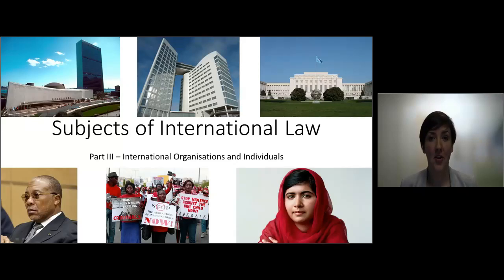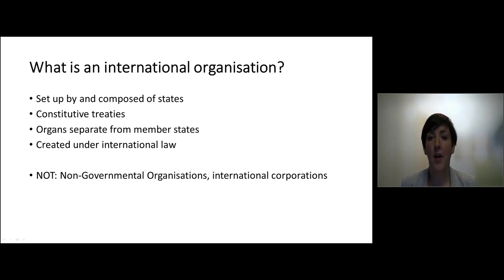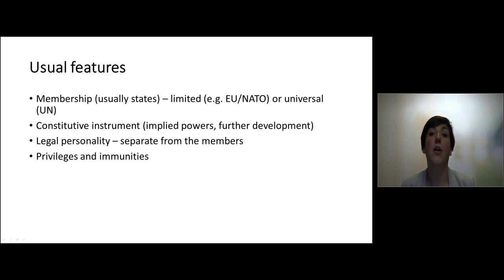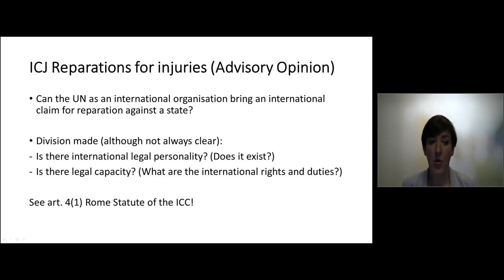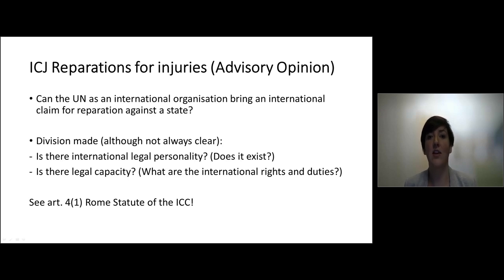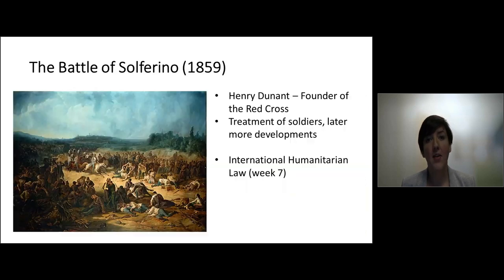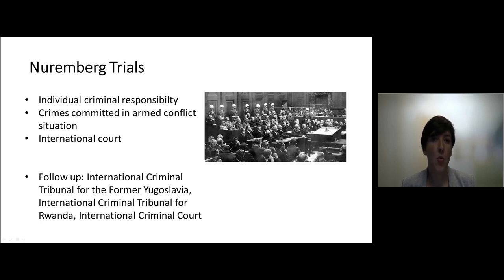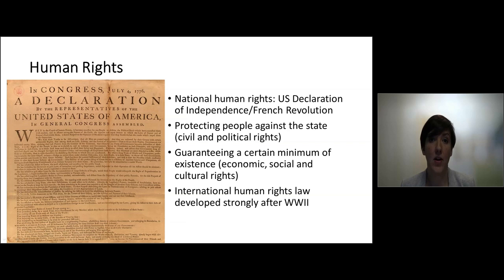Subjects of international law part III